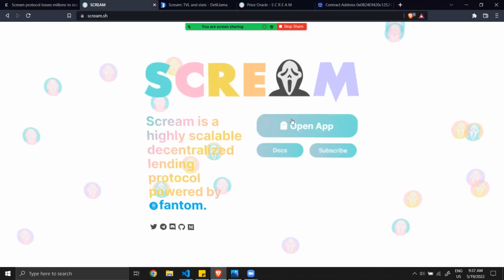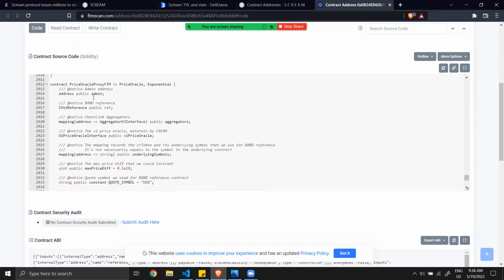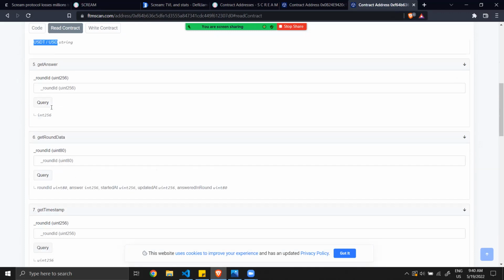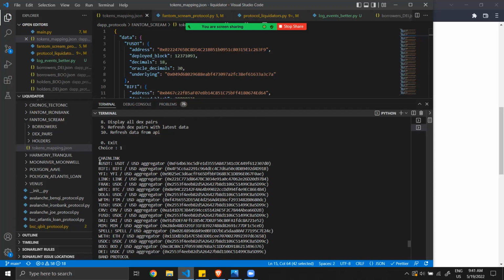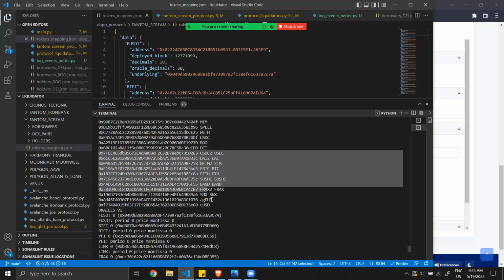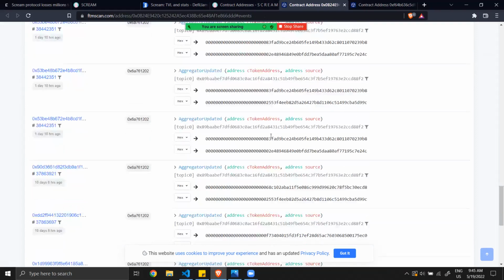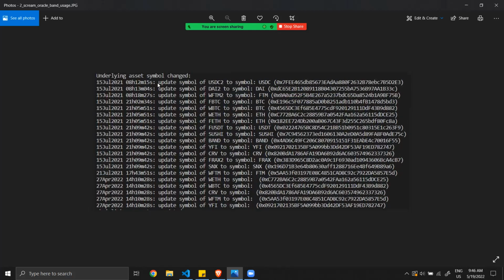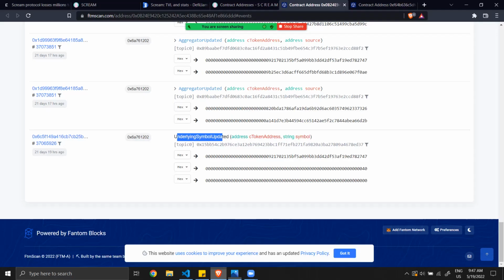They are using 3 oracles in parallel! How DEI depeg impacted SCREAM protocol on FANTOM blockchain?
On May 15th, the stablecoin DEI deppeged on Fantom blockchain. That event impacted the DeFi protocol that was using price oracles with incorrect prices for DEI.
I took that opportunity to analyze how they are able to use 3 oracles as described in their documentation. I also check the actual oracle coverage of each active token.

You can suggest me other topics to cover, I'm open to suggestions!

Plan for today:
0:00 Intro
0:57 Scream protocol
1:30 Oracle documentation
2:00 Oracle code
3:40 Focus on Chainlink oracle
6:45 Focus on Band oracle
11:20 Focus on V1 price oracle
16:15 Summary